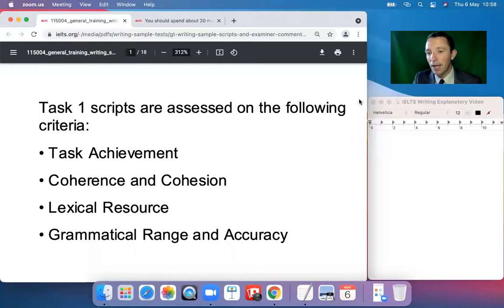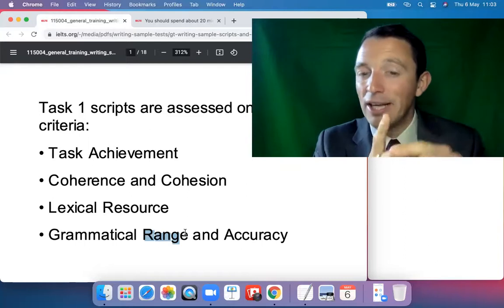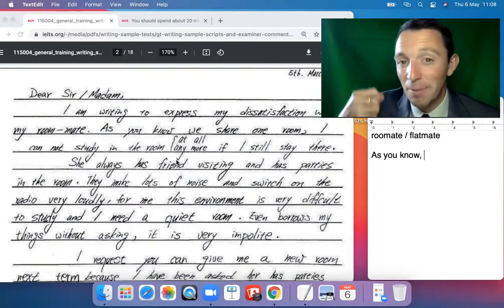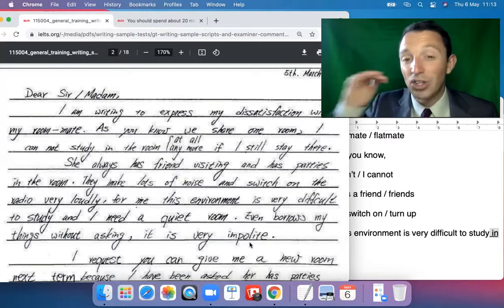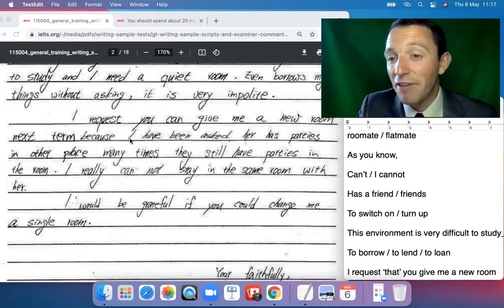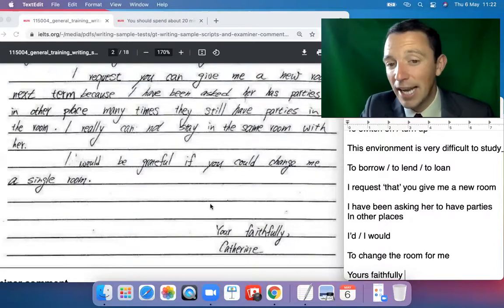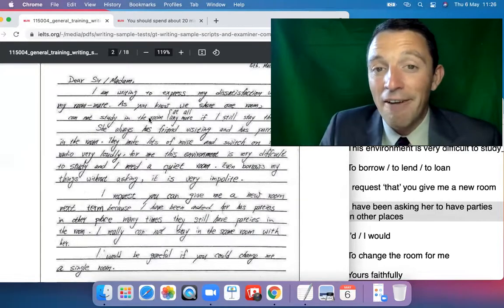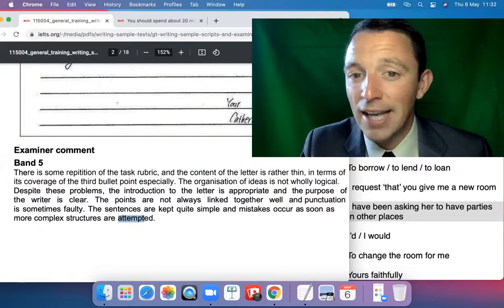IELTS Writing Corrected, Task 1, a letter.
IELTS Writing, Task 1, a letter.

A writing sample analysed, corrected, advice and opinion.

This a sample of the content from our IELTS Exams Webinars every Wednesday at 4:00pm Ireland Time on Zoom, all welcome, with a small fee of 2.90€ to attend.